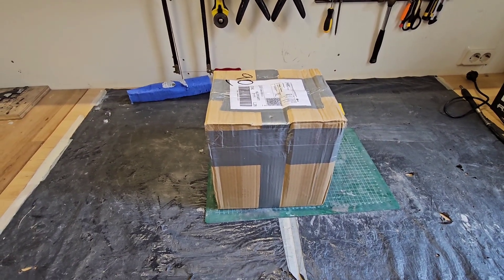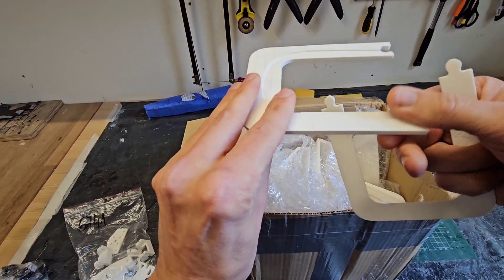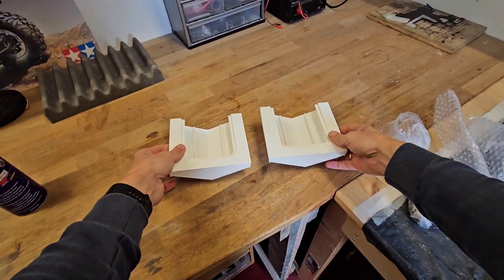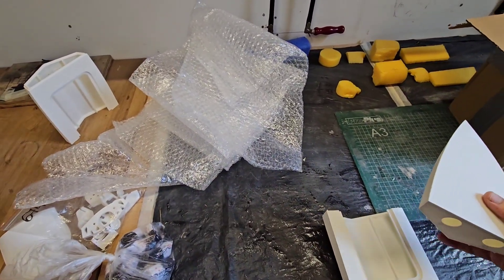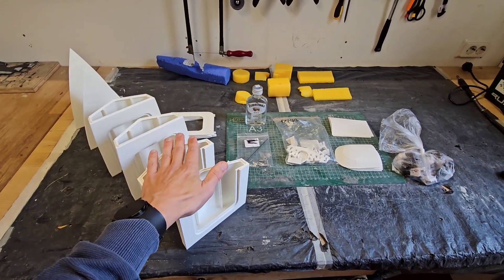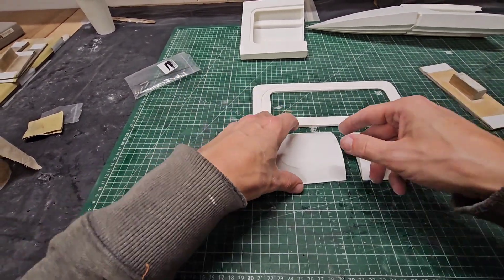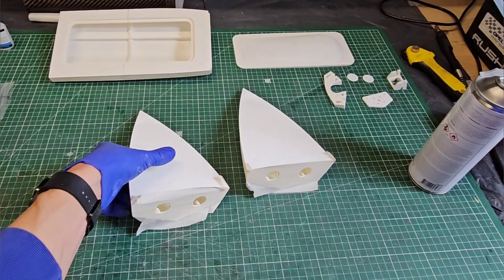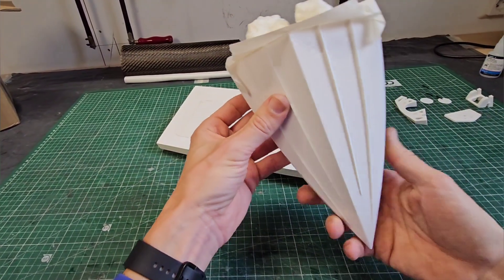DIY RC Boat build: 3D printed Mini Mono - Part 1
In this video, I do the unboxing of the gift package from Raf. After reviewing all the box contents, including 2 3D printed Mini Mono RC boats, I start the build of this boat!